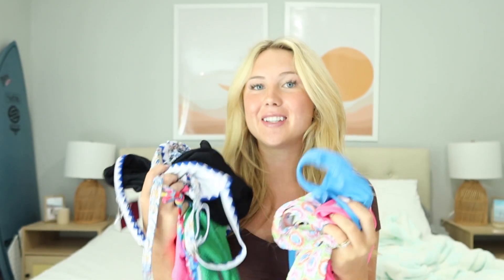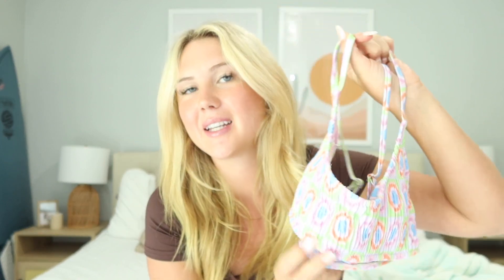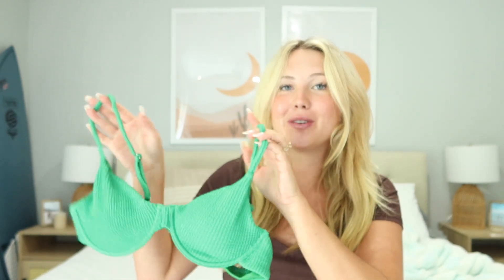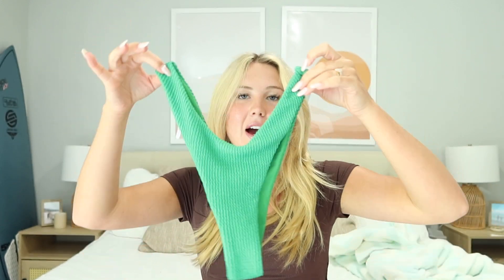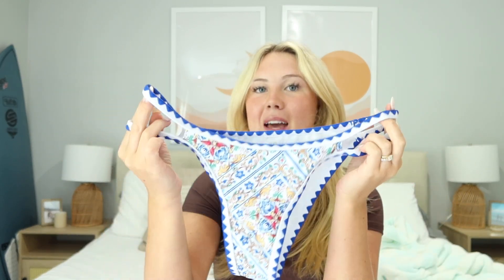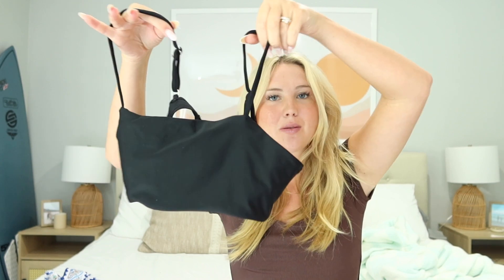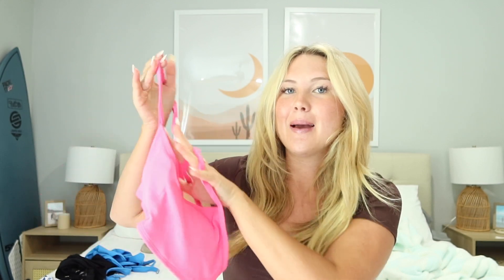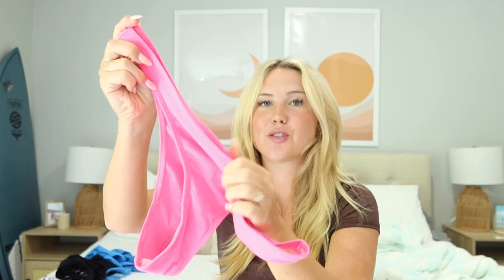HUGE AMAZON BIKINI TRY ON HAUL all under $35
huge amazon try on haul!!!
all my fav amazon bikinis under $35
bikini links
bikini #1 (pastel bikini)
bikini #2 (floral bikini)
bikini #3 (green bikini)
bikini #4 (cabo bikini)
bikini #5 (black bikini)
bikini #6 (blue bikini)
bikini #7 (pink bikini)